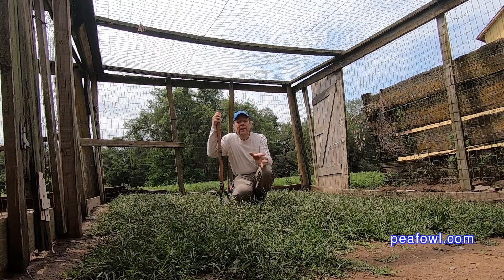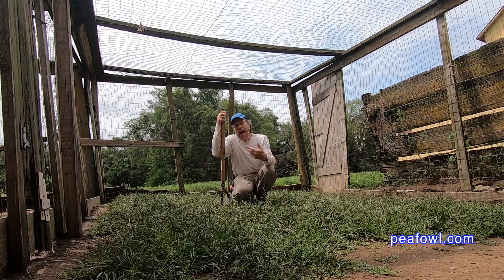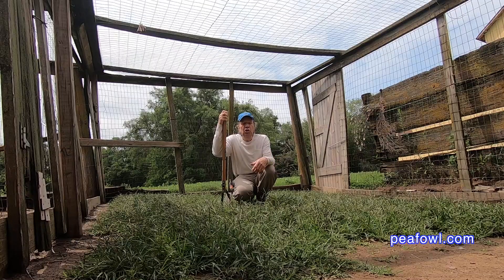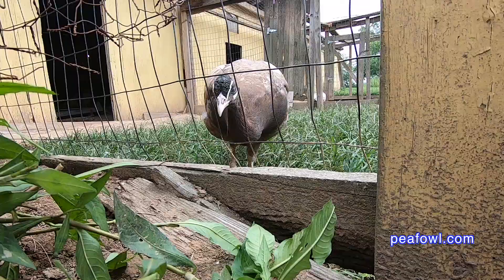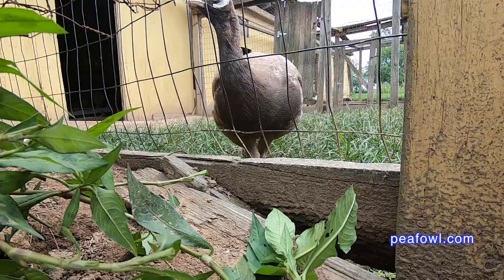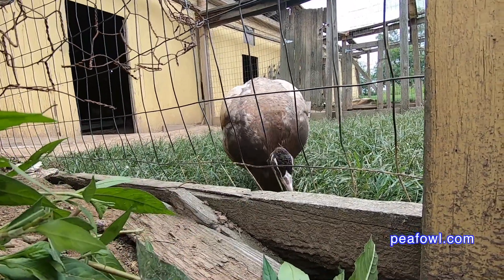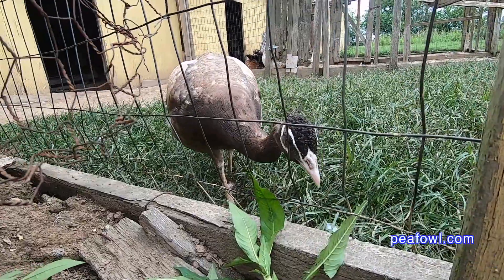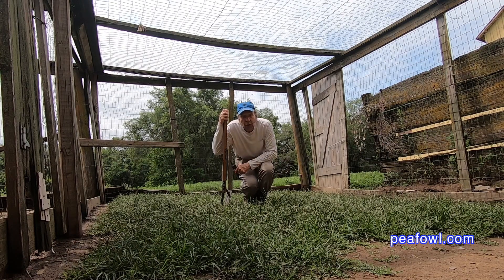Weed Whipping Peacock Pen, Peacock Minute, peafowl.com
On the latest episode of a peacock minute, Mr. Peacock shows what he has to do in one of his peacocks pens, cut/weed whip grass in the peafowl pens.